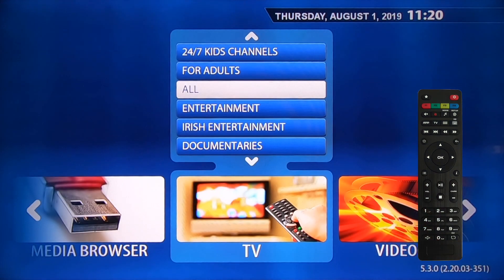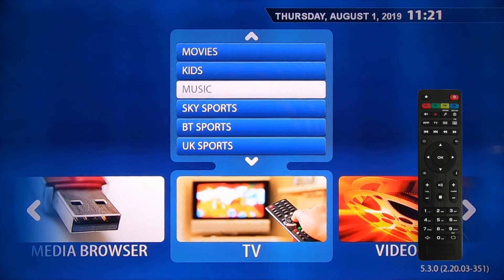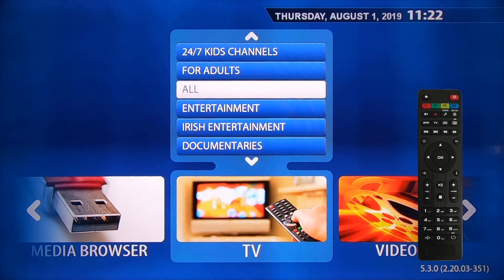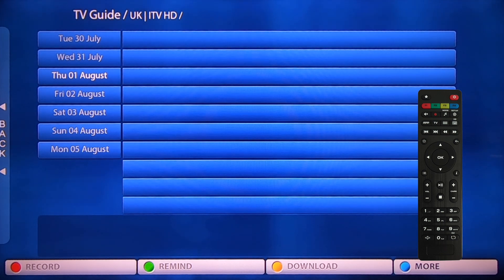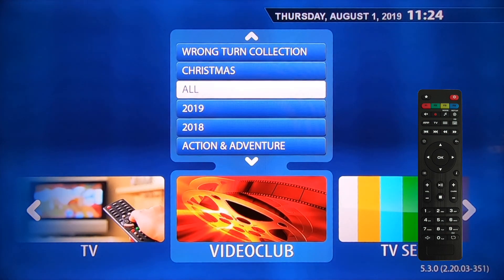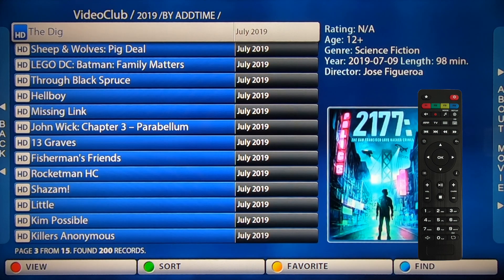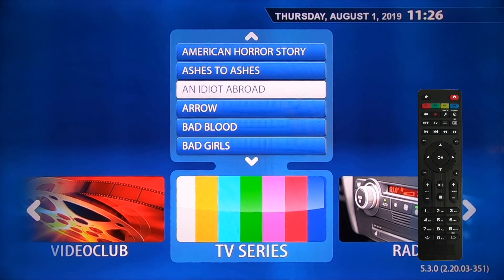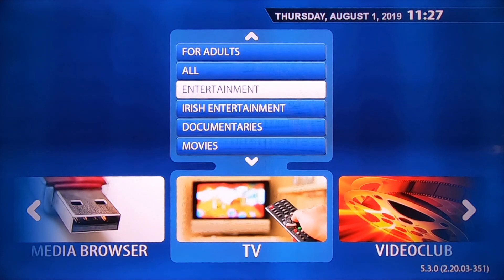IPTV Tutorial Clube Albufeira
Here is a brief instruction video on how to use the IPTV system installed in our apartments. Its a brief overview of the system.